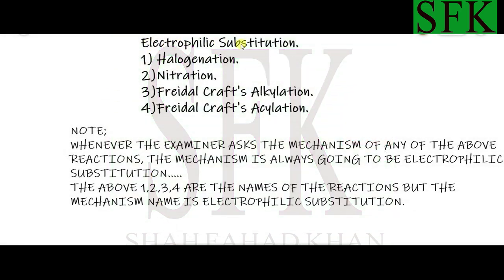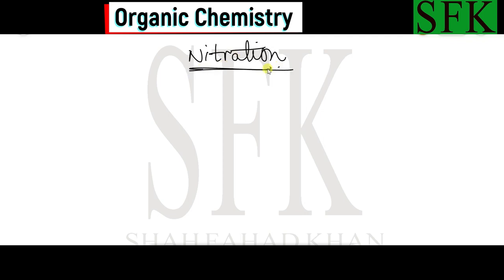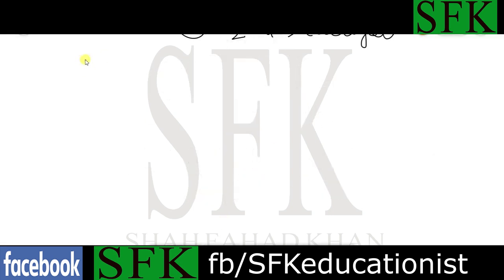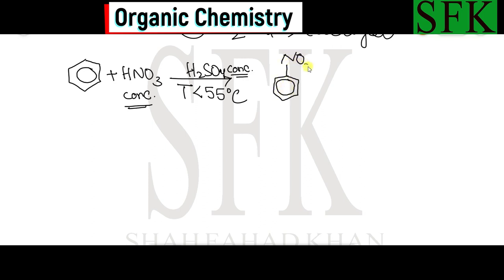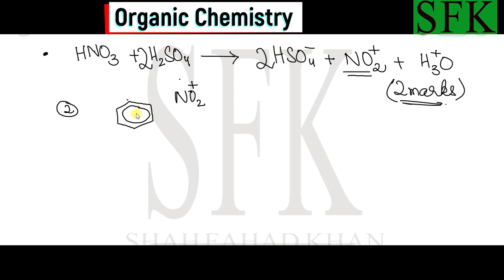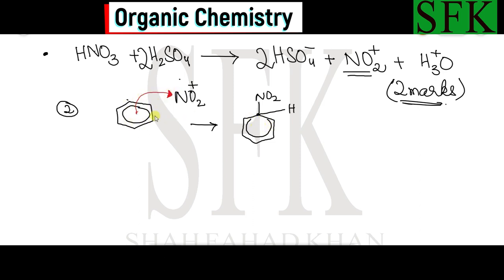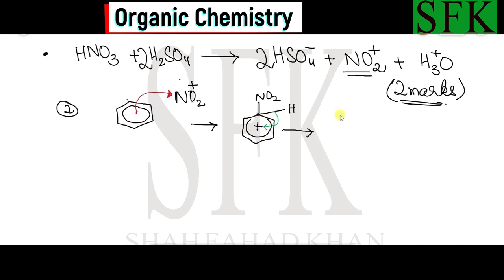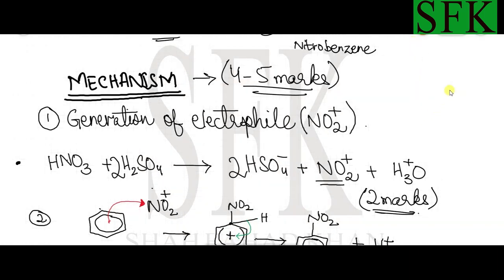Organic Chemistry, LEC 5, Nitration of Benzene